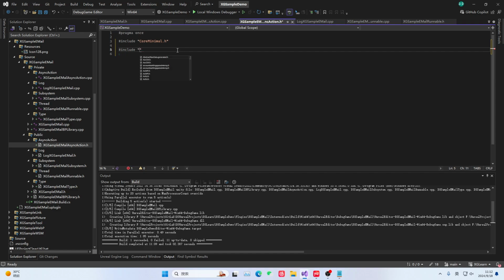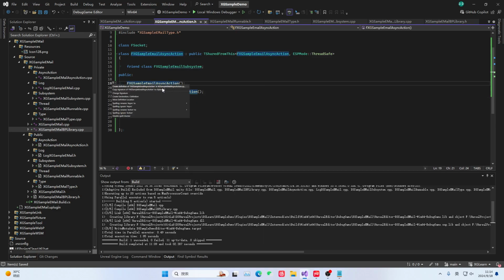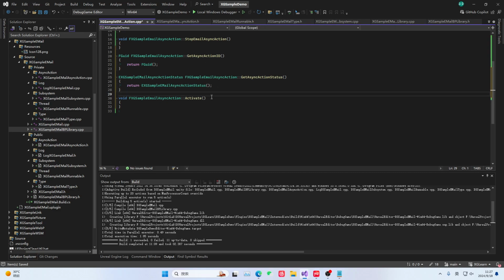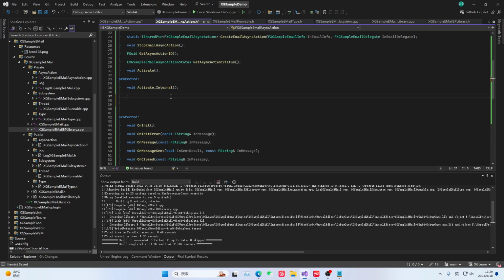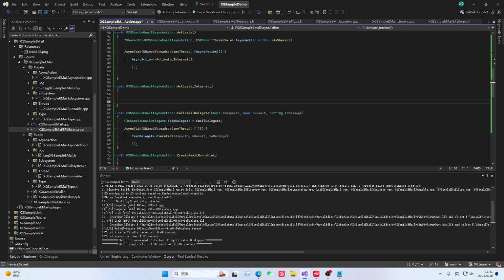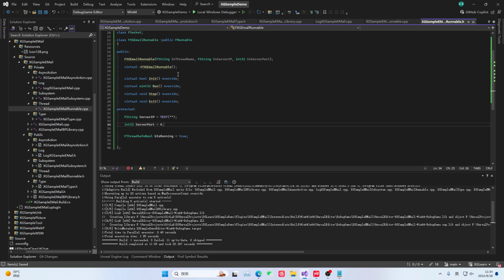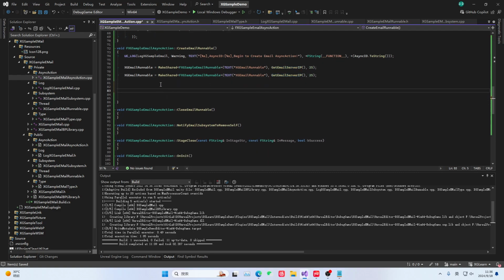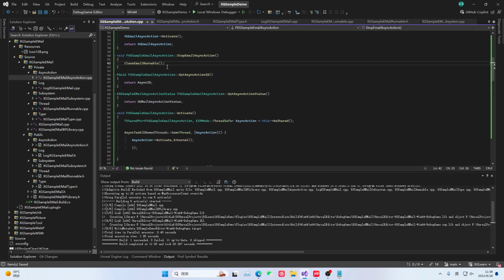UEC++ From Basics to Advanced | M32-005: Writing Async Action Logic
This lesson tackles the two most complex classes: ExecAction and FRunnable TCPThread. The ExecAction inherits from a shared pointer rather than UObject, enabling usage outside the engine's garbage collector. Its constructor initializes a unique GUID and stores the email info and callback delegate passed from Blueprint.

We add public methods for lifecycle control: GetId, GetState, Stop, and a static Create method that returns a TSharedRef for automatic reference counting. Protected methods include the state machine's core logic - Tick, OnConnect, OnSend, OnReceive - which bind to the runnable as callbacks.

For the runnable, we create the header skeleton inheriting FRunnable with Init, Run, Exit, and Stop overrides. The constructor takes server IP and port, and we declare member variables for the FSocket pointer, thread handle, and a stop flag. The ExecAction holds both the runnable and FRunnableThread pointers for direct control.